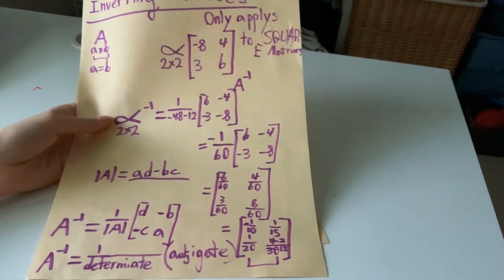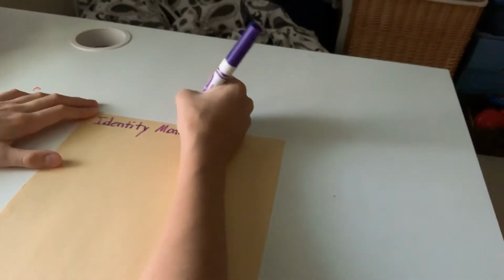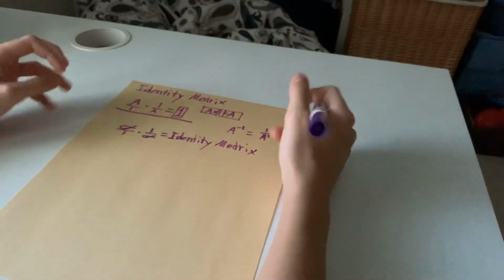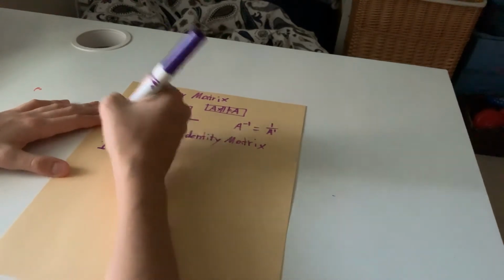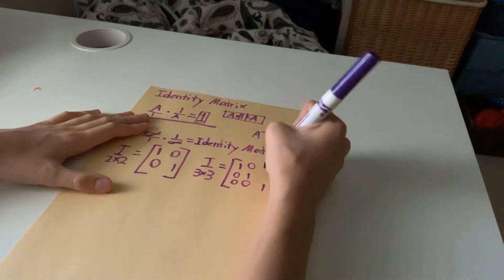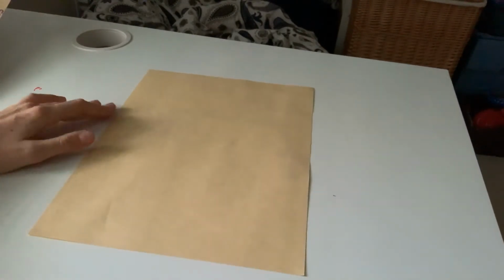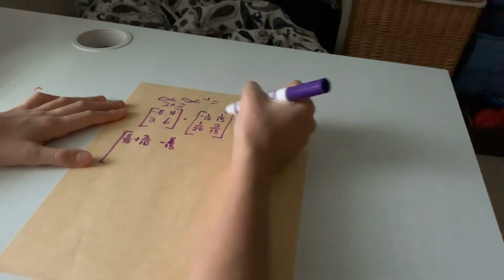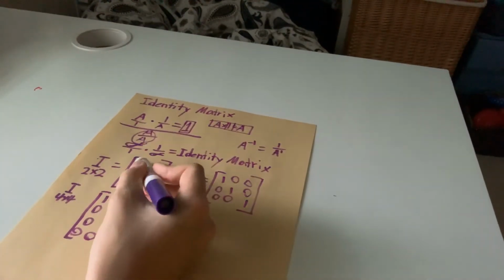Linear Algebra: A Fun Video on Identity Matrices